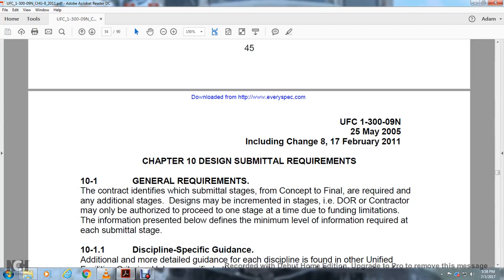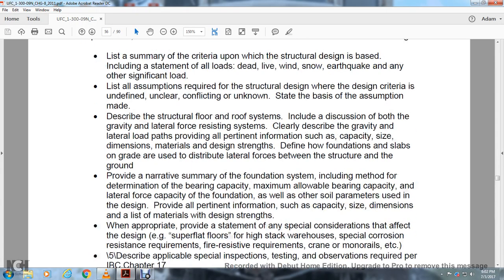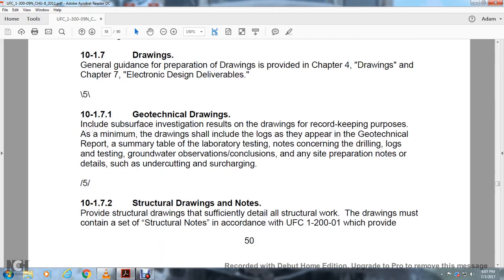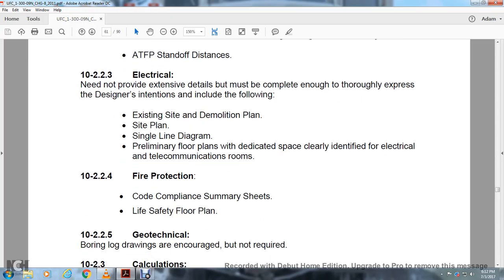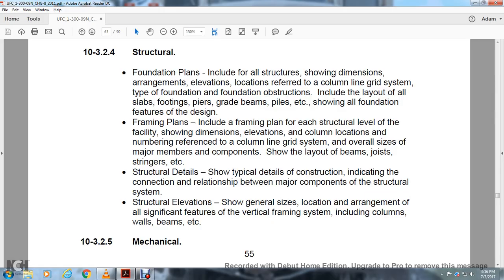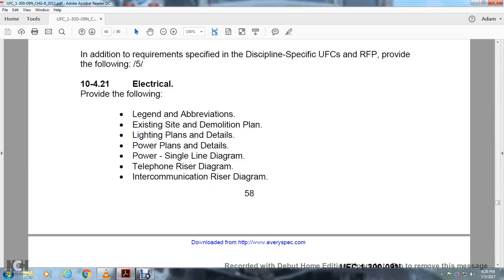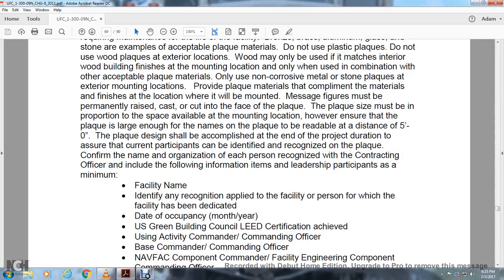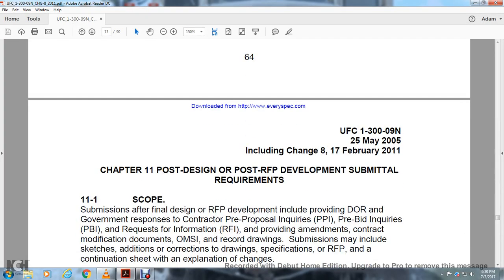UFC DESIGN PROCEDURES PART7